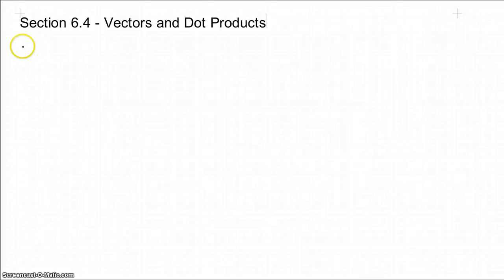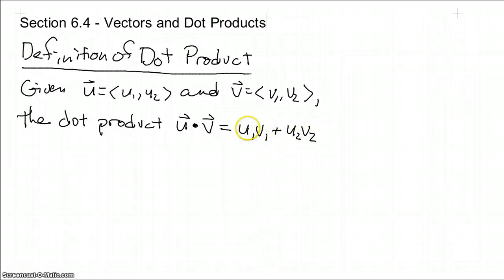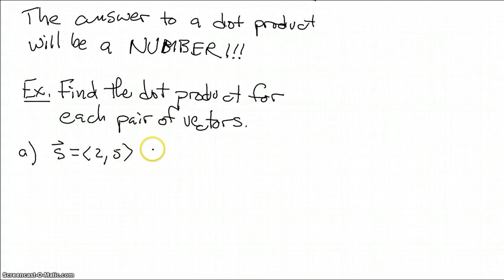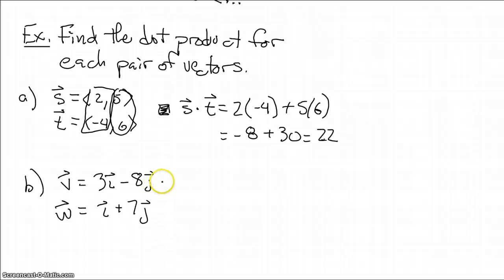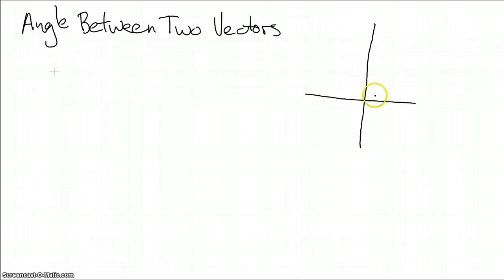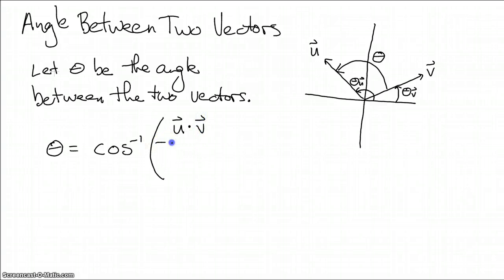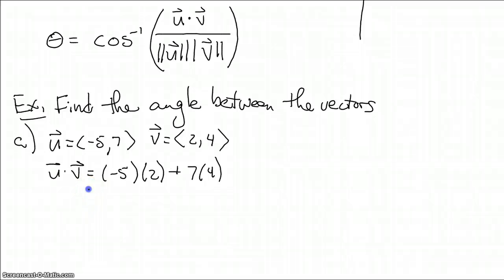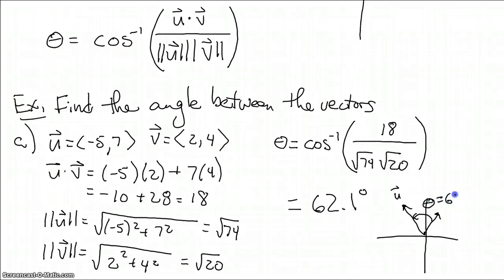6.4 Day 1 - Vectors and Dot Products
This video covers how to calculate the dot product of two vectors and how to find the angle between two vectors.